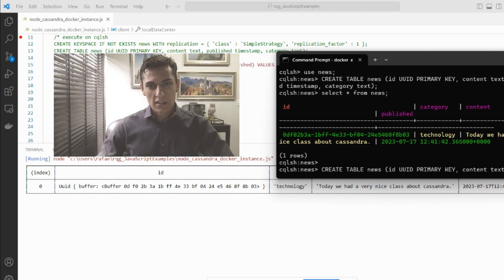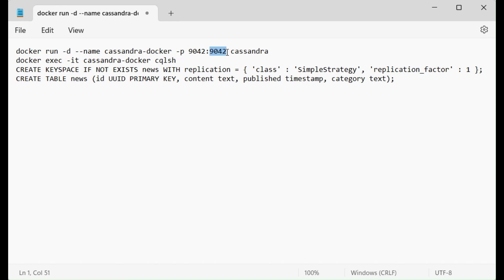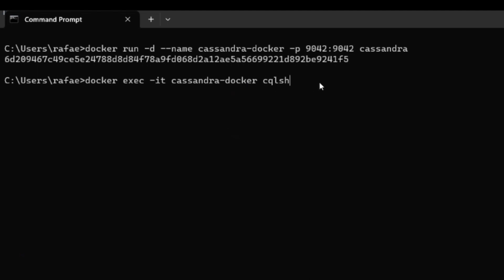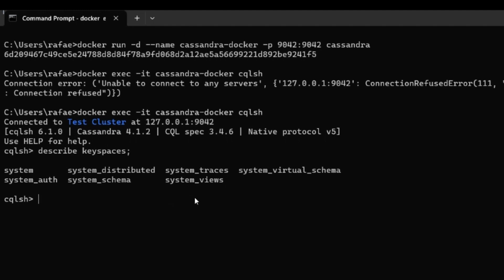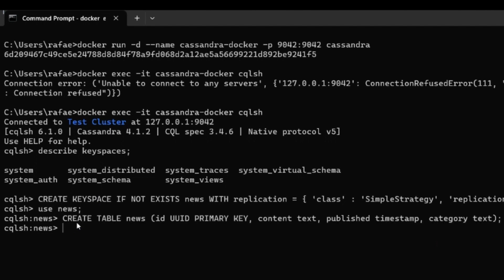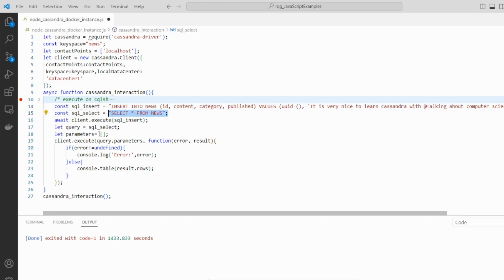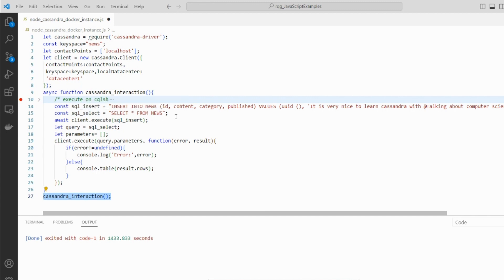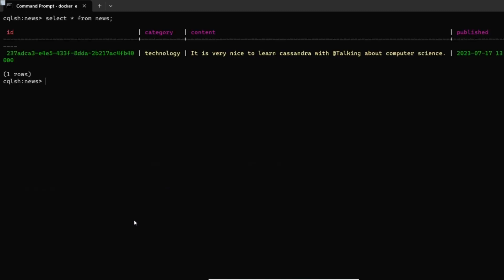Having Cassandra installed locally with docker and connecting with node.js using your own windows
Lets explore the Apache Cassandra. Here we are going to explore CQL instructions and the possibilities this NoSQL database provides.

Docker instructions:
docker run -d --name cassandra-docker -p 9042:9042 cassandra
docker exec -it cassandra-docker /bin/bash
cqlsh

0:00 Results: cassandra on docker + node.js client
0:31 Docker instructions to run
1:22 Container creation
2:08 Cassandra database DDL on CQL
3:56 Node.js code to connect on cassandra
6:00 Subscring to @rafaelqg  and thumbs up to the video.